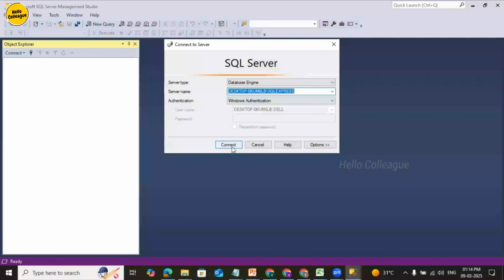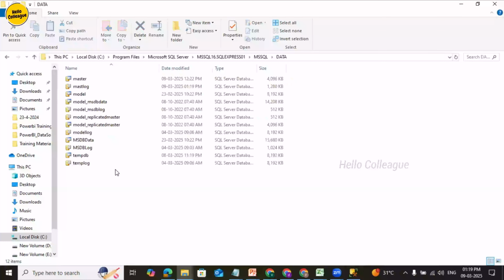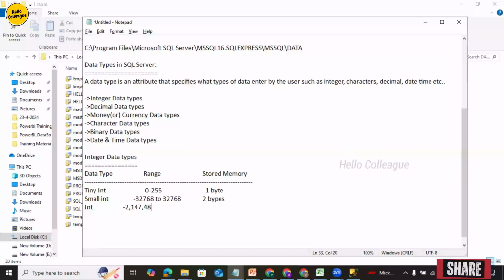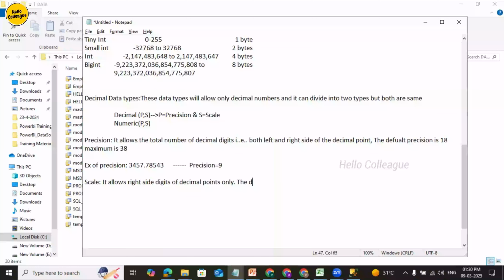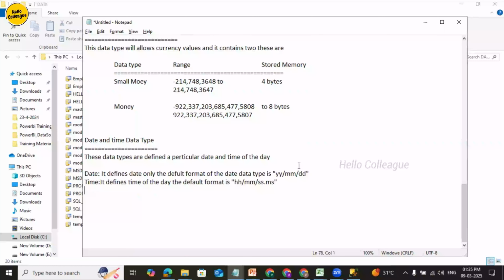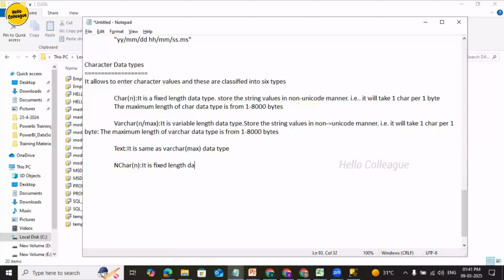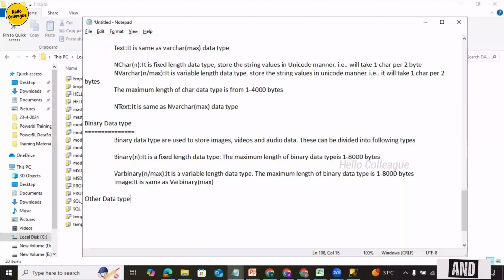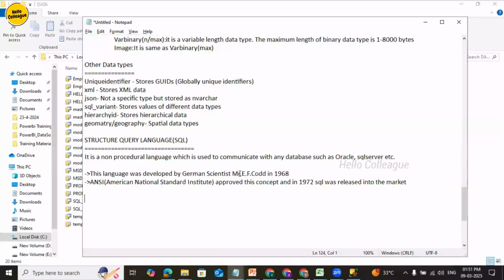SQL Class 2 -🚀 SQL Full Course | Learn SQL from Scratch | Real-Time Scenarios & Practical Examples 🚀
Welcome to this comprehensive SQL course, where you'll learn SQL from basics to advanced concepts with real-time scenarios and practical demonstrations! Whether you're a beginner or looking to enhance your SQL skills, this course covers everything you need to master SQL.

✅ Beginners who want to learn SQL from scratch
✅ Developers looking to sharpen their SQL skills